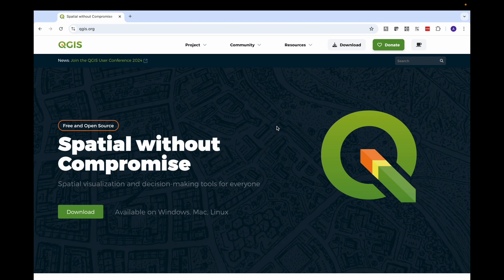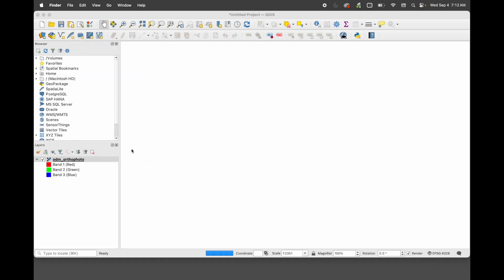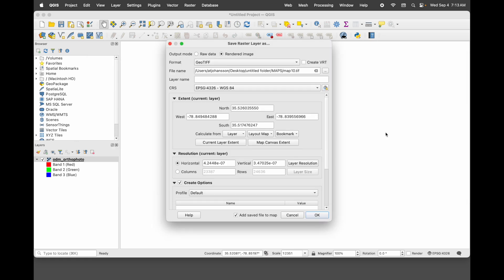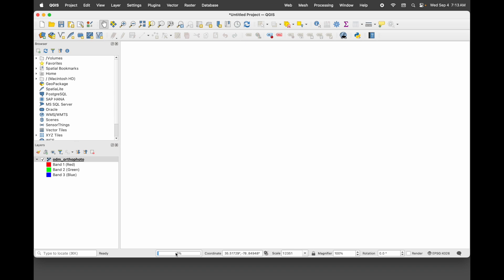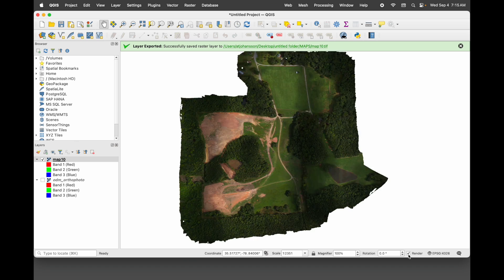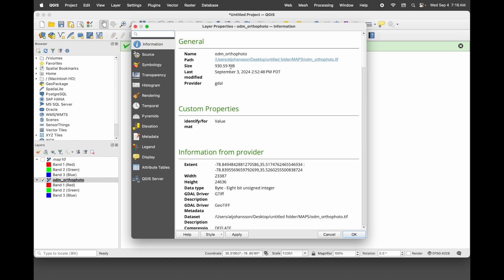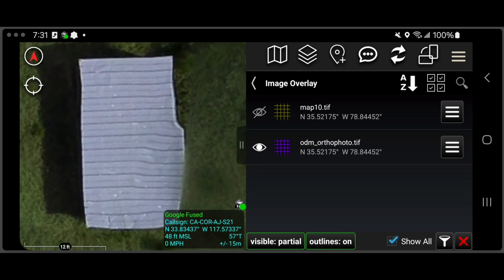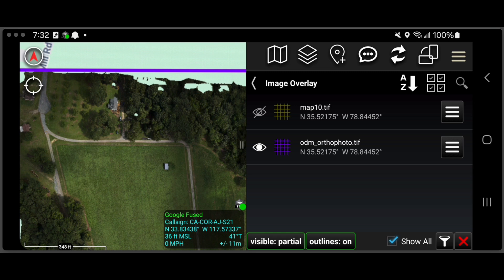How to use QGIS to compress a large ortho tif for ATAK.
In this video I will take a 930mb tif file and compress it to 10% of its original value and compare the images in ATAK.